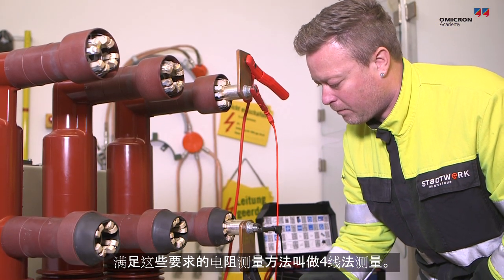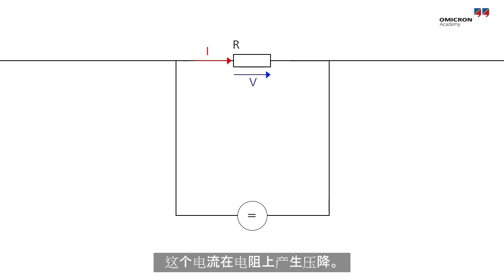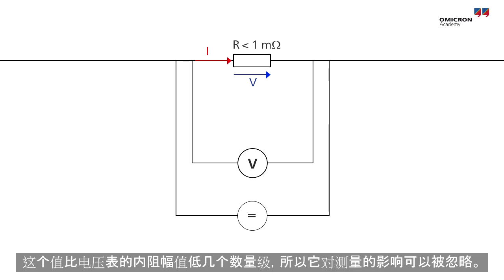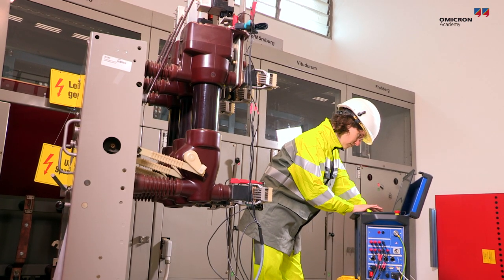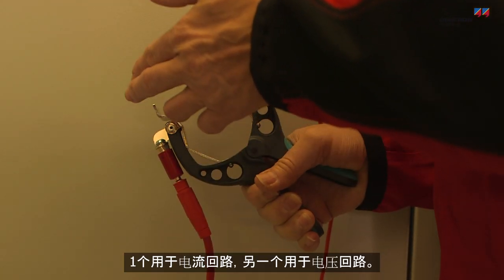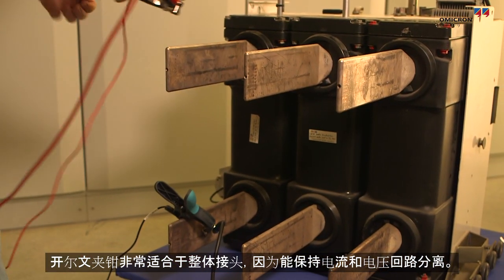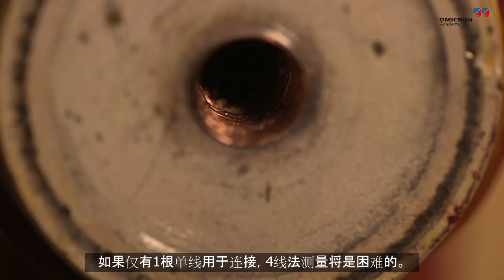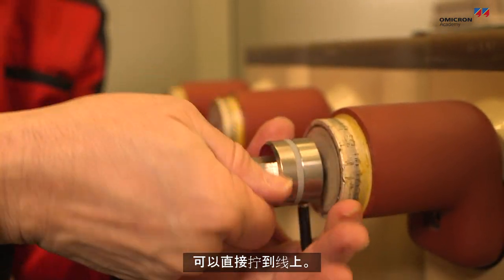4-线法电阻测量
电力工业需要在毫欧或微欧的范围内测量极小的电阻。例如，需要测量断路器或隔离开关的接触电阻，或测量例如母排中所使用的接头的电阻或非常低的绕组电阻。遵照视频中的规则就可以保证4线法测量顺利进行。